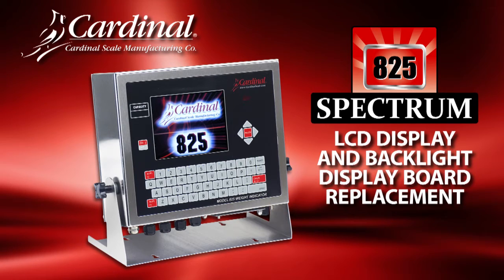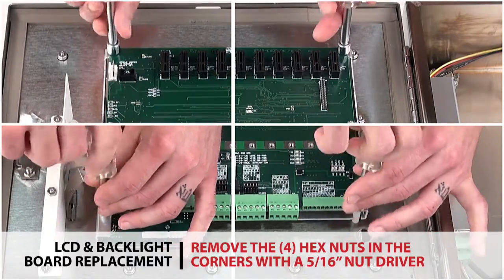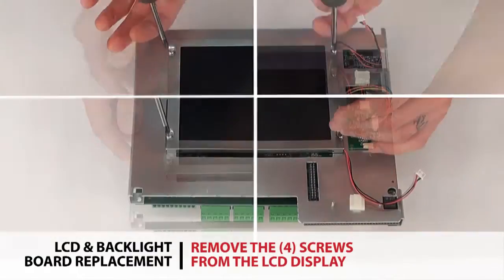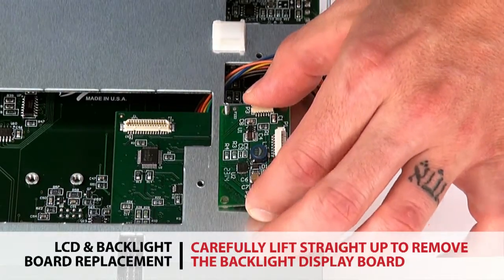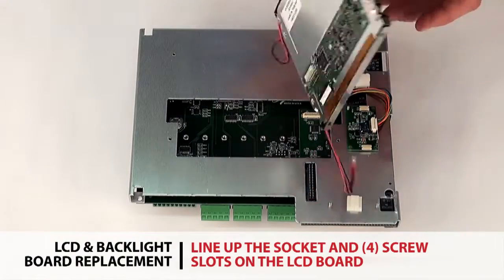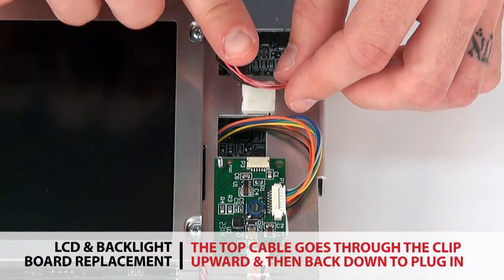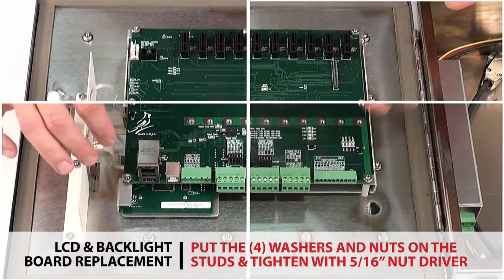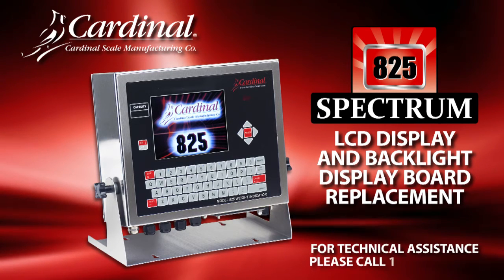825 Indicator LCD and Backlight Display Replacement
Cardinal Scale’s USA-made 825 Spectrum digital weight indicator is loaded with inclusive features and applications ready out of the box! This video tutorial will show you how to replace the LCD display and backlight display board for the 825 indicator with a custom enclosure.